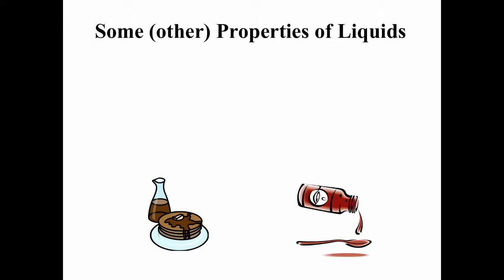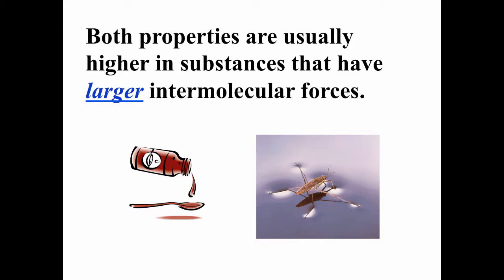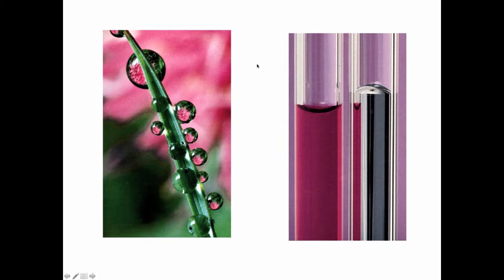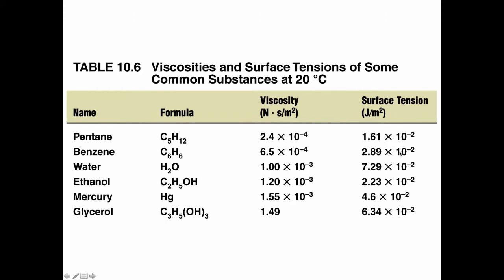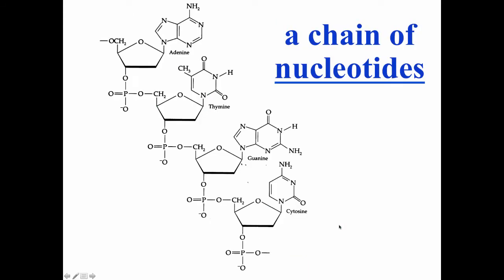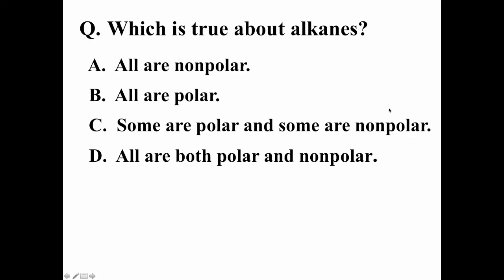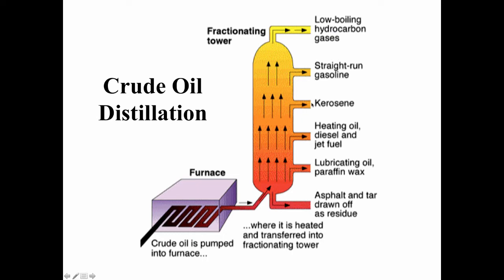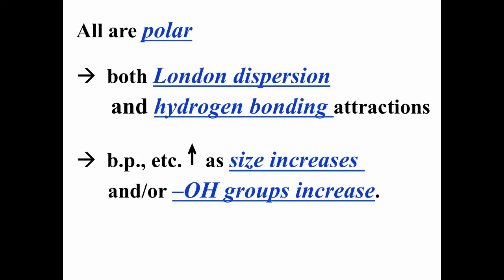Chapter 10 - Part 3 Screencast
Table of Contents:

00:09 - Some (other) Properties of Liquids
00:44 -